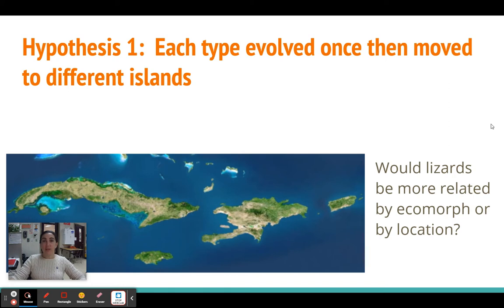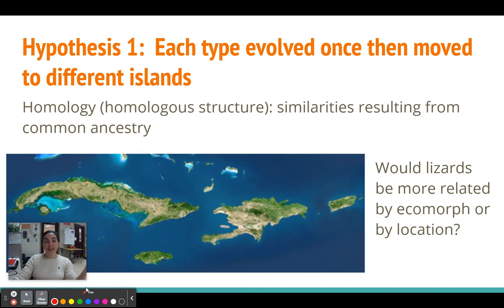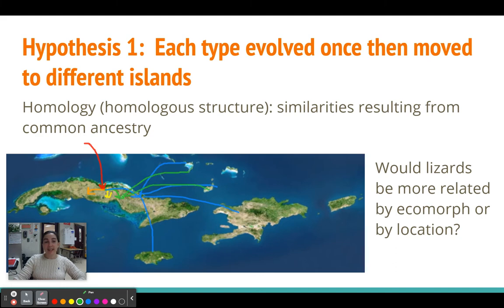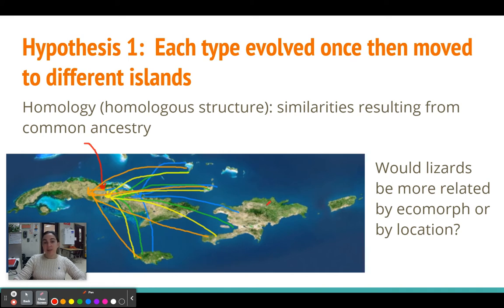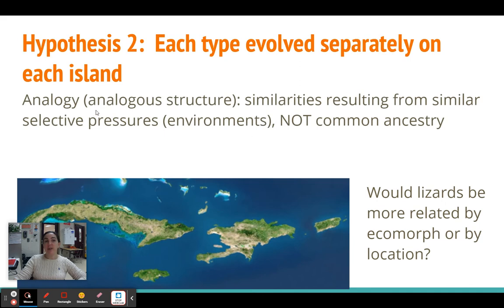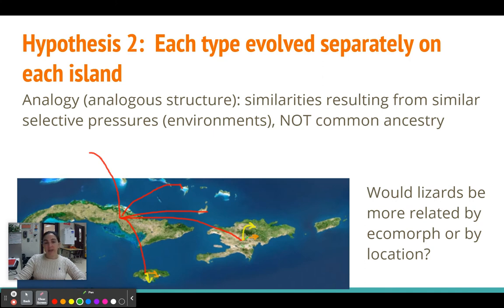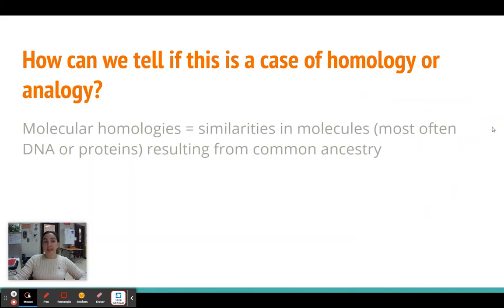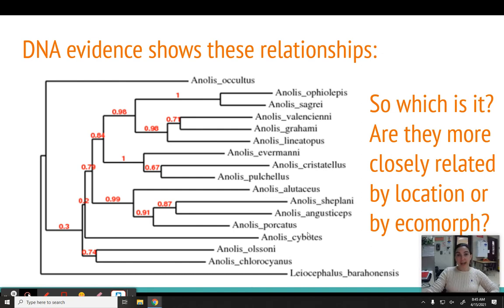Lizard Case Study Notes (part 2)